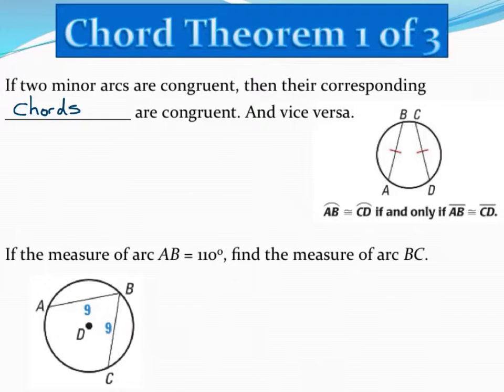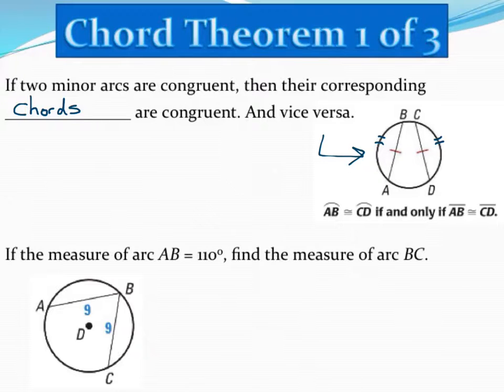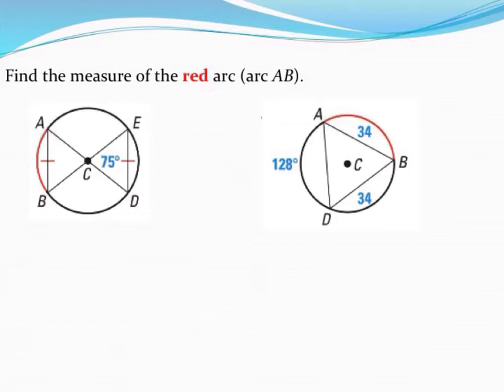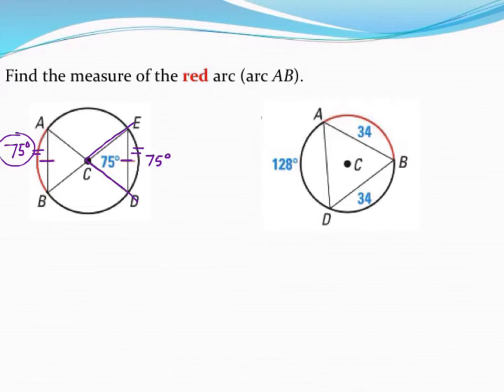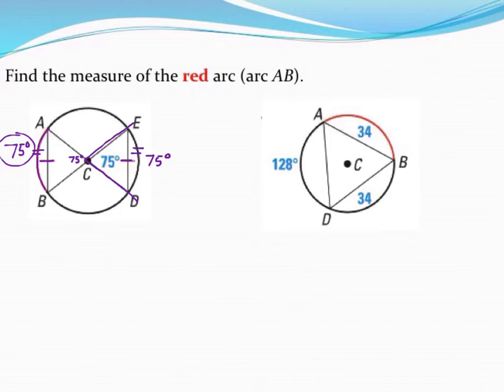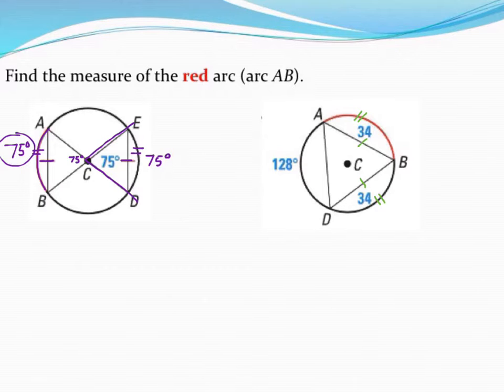Using theorems about chords 1